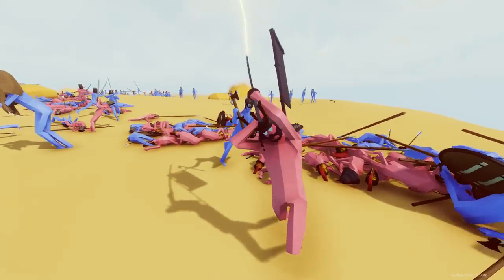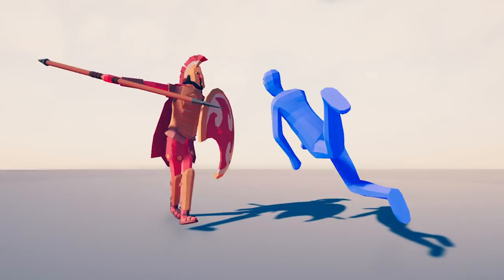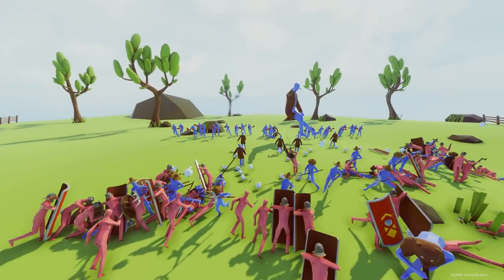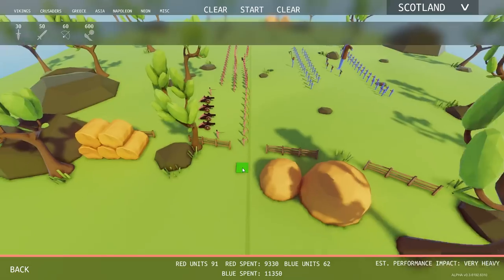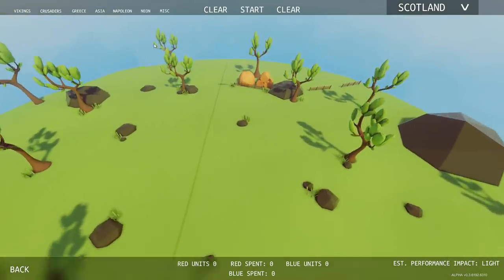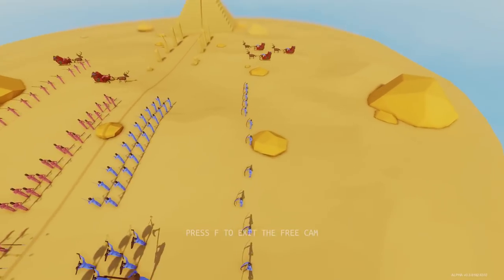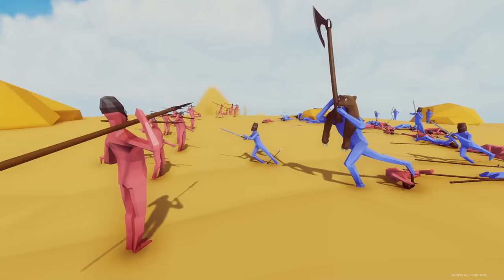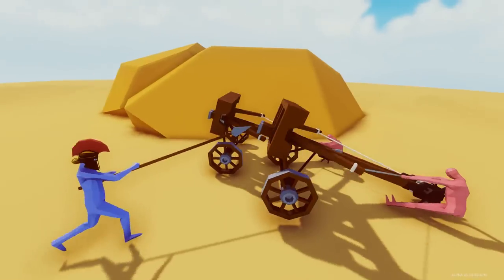TABS NEW Leonidas Spartan vs THORS Hammer! (Totally Accurate Battle Simulator -TABS 2.0 previews)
TABS New Leonidas Spartan & Thors Hammer! (Totally Accurate Battle Simulator Sandbox) TABS Gameplay 2.0 Preview - 300!

About Totally Accurate Battle Simulator (TABS):
Totally Accurate Battle Simulator is a wacky physics-based tactics game. Experience accurate warfare through the ages. From medieval peasants to modern-day weaponry, TABS uses state of the art physics-based simulation to provide you with never-before-seen insight to our greatest battles of history.

Baron